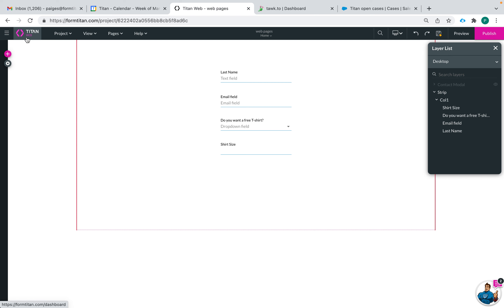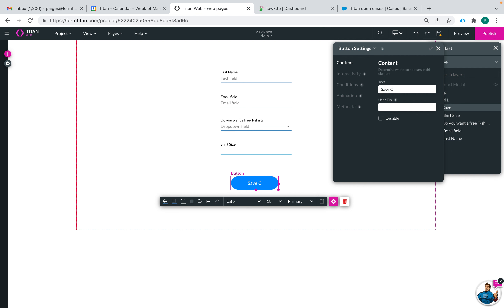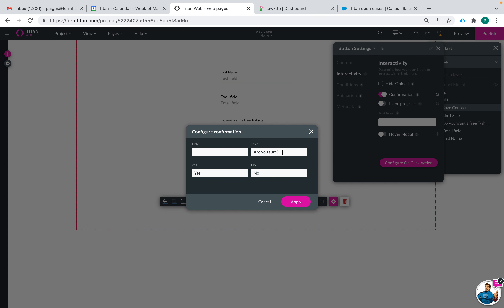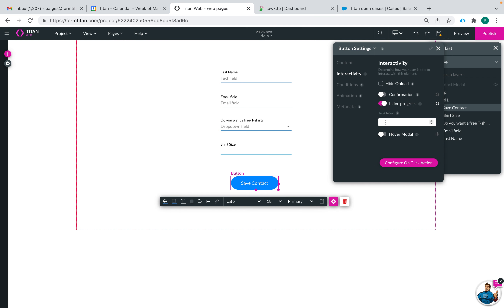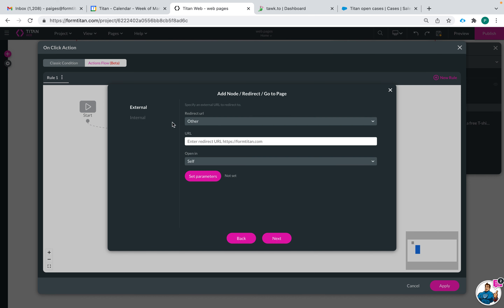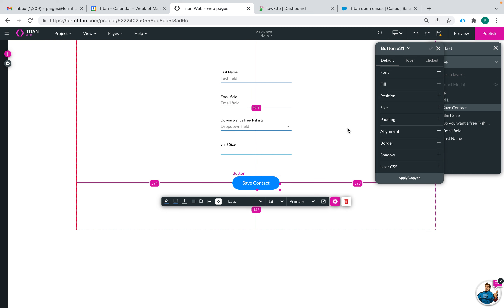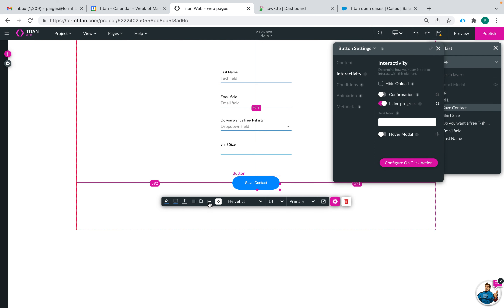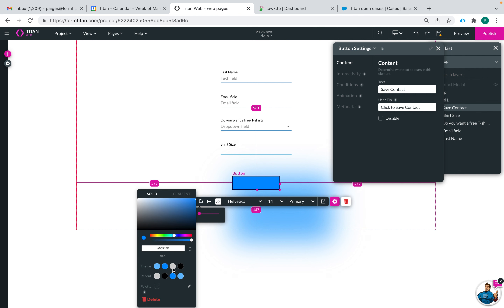Titan Web: Button Element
We will give you an overview on configuring a button element in Titan Web. So you push this question type with response to Salesforce. To find out more head over to go